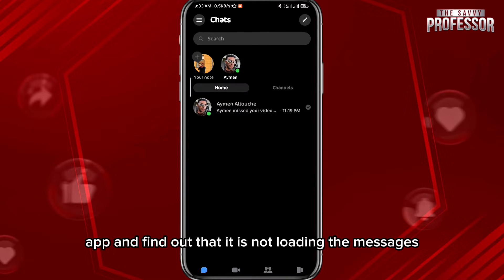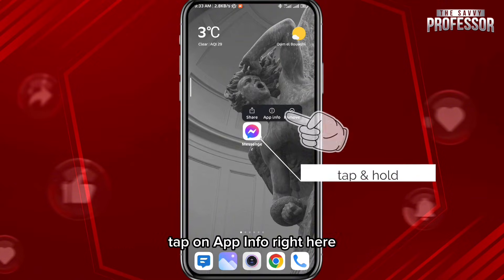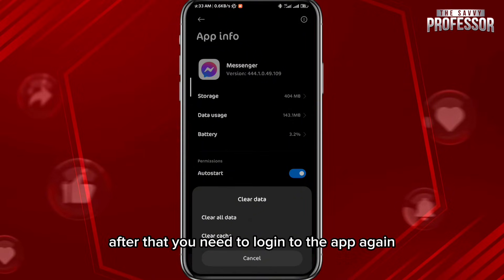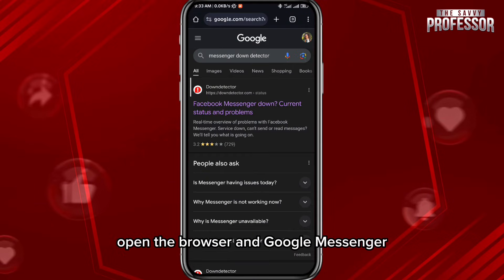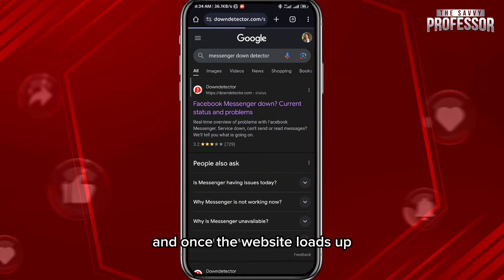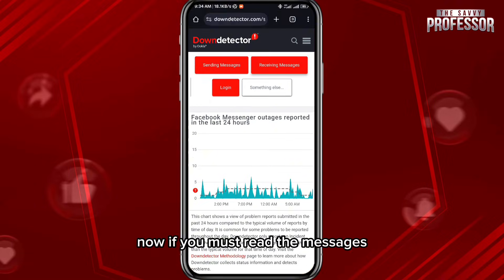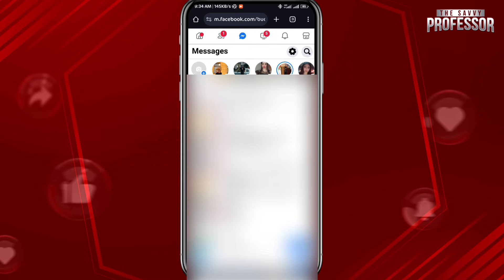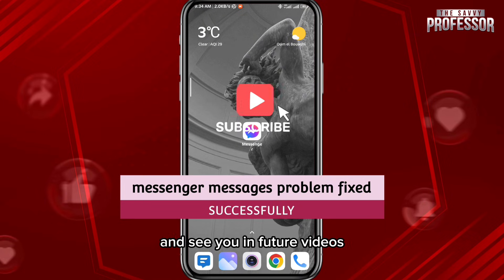How To Fix Facebook Messenger Not Showing Messages (Why Are My Messenger Messages Not Showing?)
How To Fix Facebook Messenger Not Showing Messages (Why Are My Messenger Messages Not Showing?). In this video tutorial I will show how to fix Facebook Messenger not showing messages.